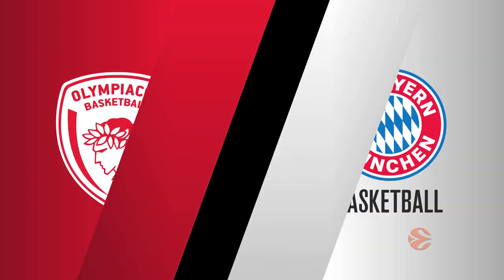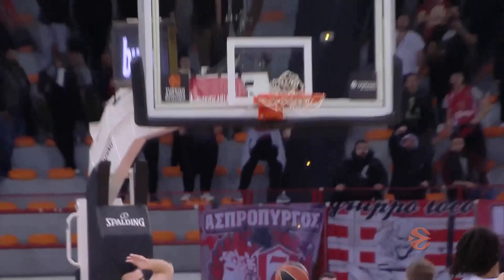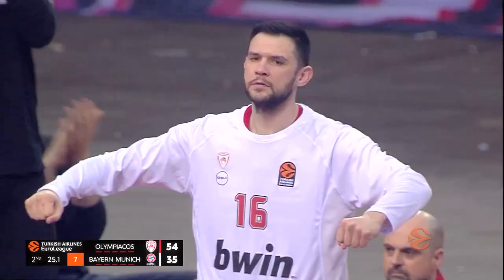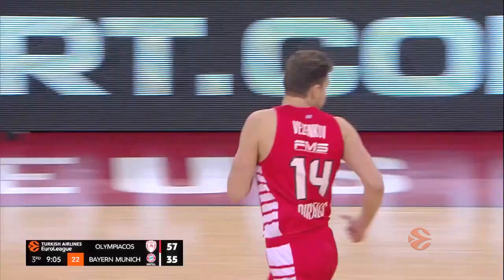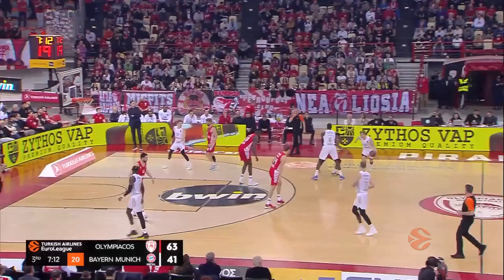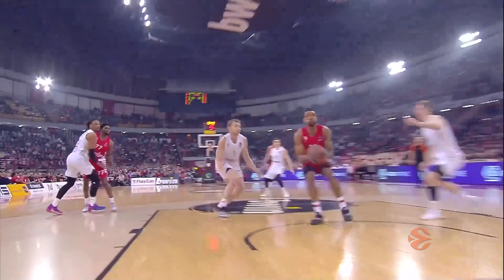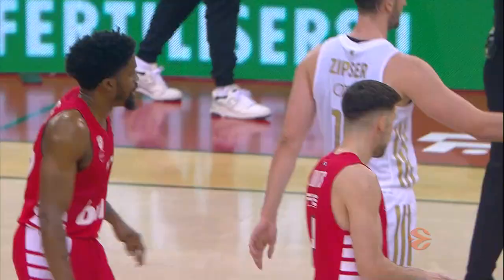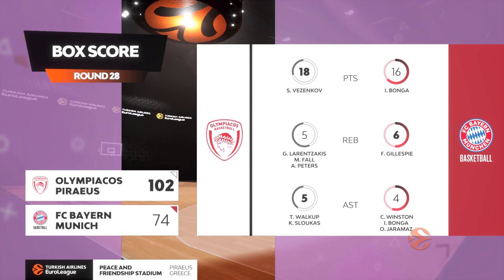Olympiacos keeps running! | Round 28, Highlights | Turkish Airlines EuroLeague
Olympiacos Piraeus finished the double round win in fine fashion with a comprehensive 102-74 home victory over FC Bayern Munich.

ABOUT EUROLEAGUE BASKETBALL

Euroleague Basketball (EB) is a global leader in the sports and entertainment business, devoted to running the top European competitions of professional basketball clubs under a unique and innovative organizational model. Owned and administered by some of the most successful and historic clubs in the world, EB manages the continent’s two premier men’s basketball competitions, the Turkish Airlines EuroLeague and the 7DAYS EuroCup, as well as the sport’s premier under-18 showcase, the EB Adidas Next Generation Tournament.

The EB competitions bring the elite of European basketball to all five continents and to the entire sports community through the OTT platform EuroLeague TV. EB also organizes a series of community and educational activities, led by the One Team program, in alignment with the United Nations Agenda 2030 Sustainable Development Goals. On the academic side, the EB Sports Business MBA trains future professionals in sports management.

About One Team
One Team, Euroleague Basketball's corporate social responsibility (CSR) program , supported by Turkish Airlines as the One Team Founding Patron and with the collaboration of Special Olympics as Proud Partner, uses basketball to achieve real social impact in our communities. With an innovative model of interconnectedness across an entire continent, Euroleague Basketball and its clubs have developed a complete CSR program that brings together activities from each team in an integrated, impactful way, working under the theme of "community integration" that actively addresses targets of the United Nations Sustainable Development Goal 10 on Reduced Inequalities. Each participating club develops a specific One Team project tailored to its own community needs to benefit groups in danger of exclusion due to problems such as substance abuse and gender, physical or intellectual disability. Since its founding in 2012, the One Team program has reached already directly and indirectly more than 23,000 participants through its various team projects.